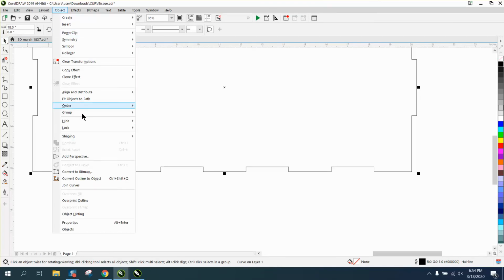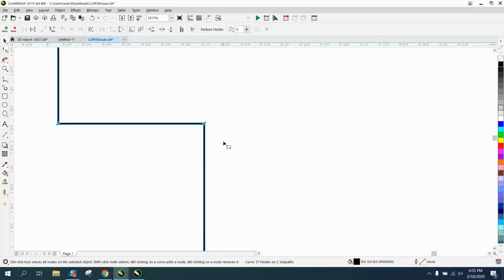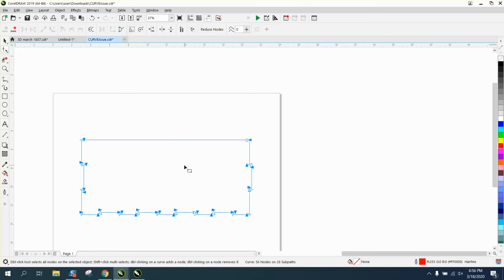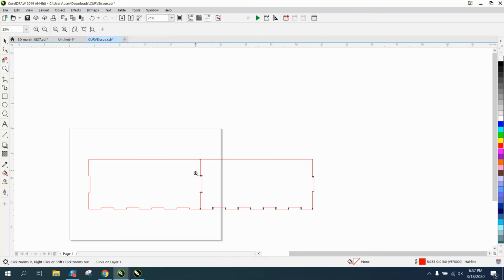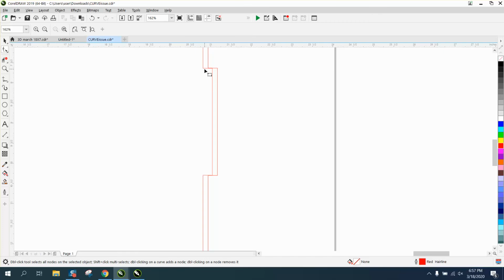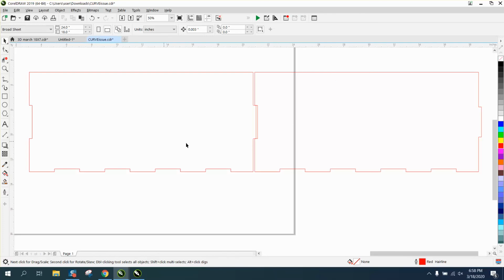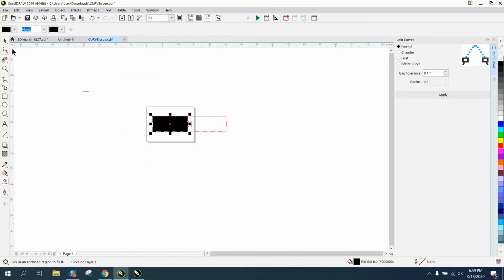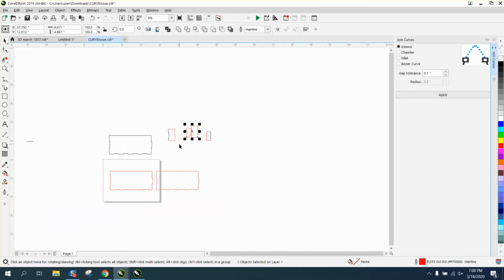Corel Draw Tips & Tricks Adjusting Joints on a box